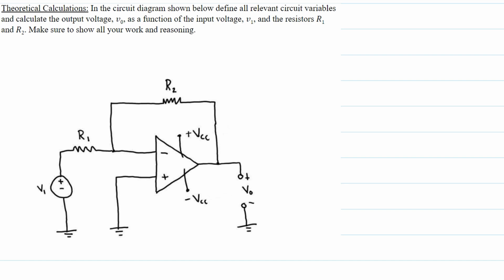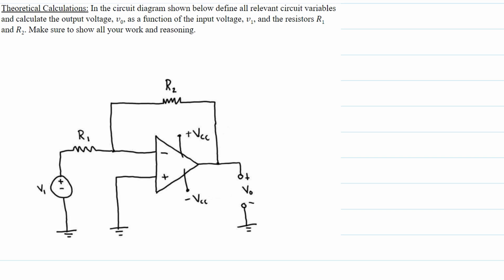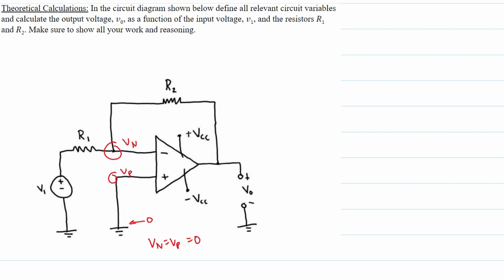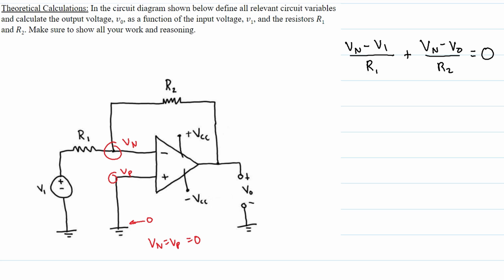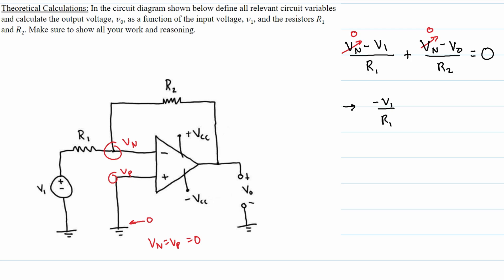How to calculate the voltage output of an operational amplifier (opamp) | Network Analysis pre-lab 5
Question:
Theoretical Calculations: In the circuit diagram shown below define all relevant circuit variables and calculate the output voltage, 𝑣0, as a function of the input voltage, 𝑣1, and the resistors 𝑅1 and 𝑅2. Make sure to show all your work and reasoning.